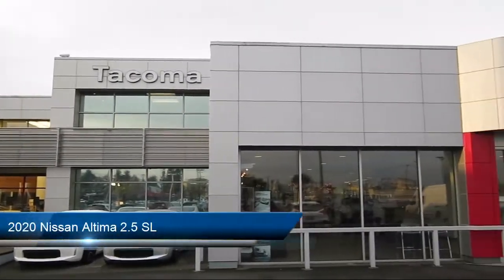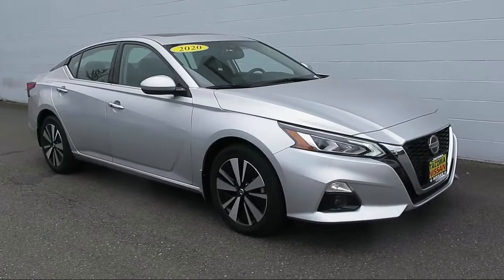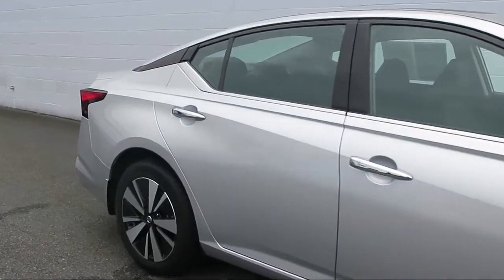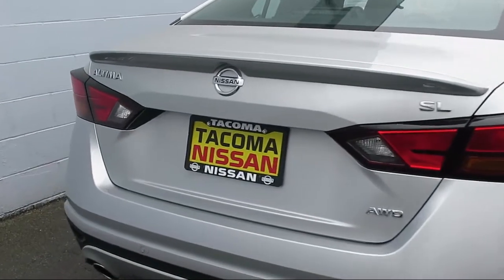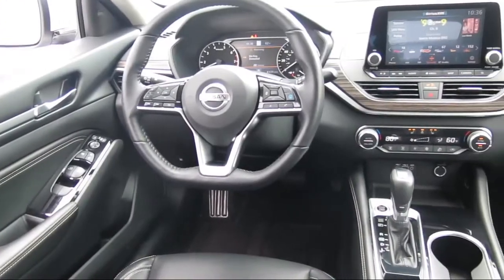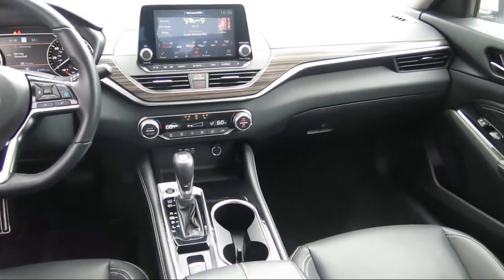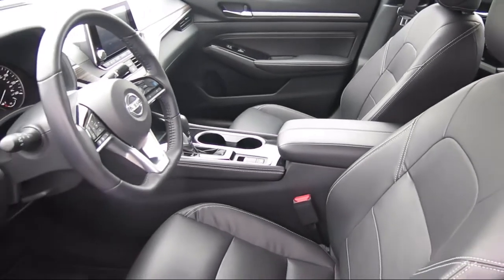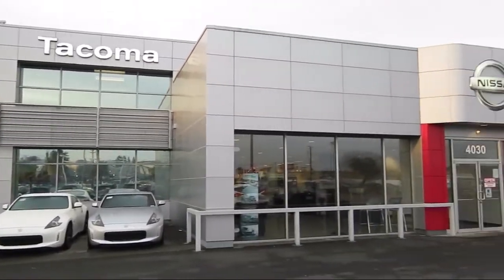2020 Nissan Altima 2.5 SL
2020 Nissan Altima 2.5 SL - Stock Number: XN200220 - VIN: 1N4BL4EW4LC118050.

Give us a call at or visit our for more information about this or any of our other vehicles.

Tacoma Nissan
4030 South Tacoma Way